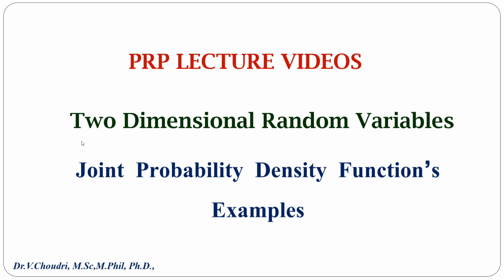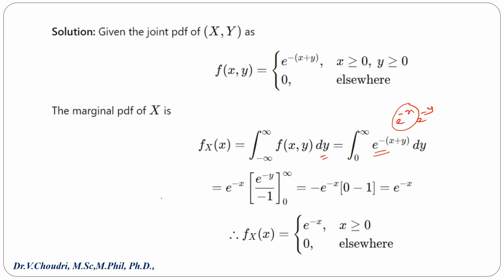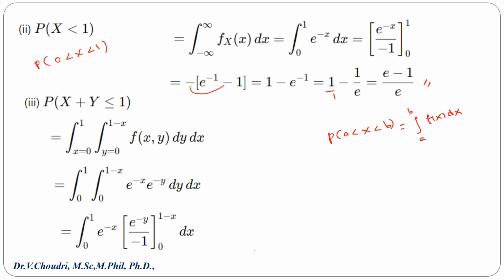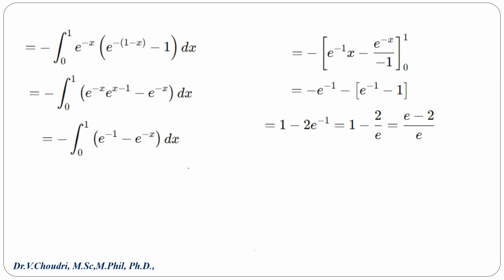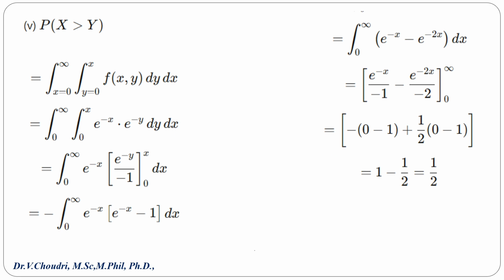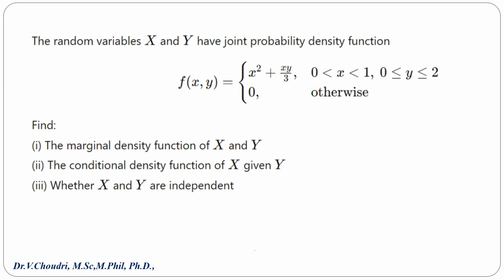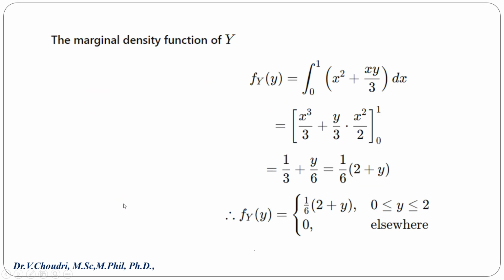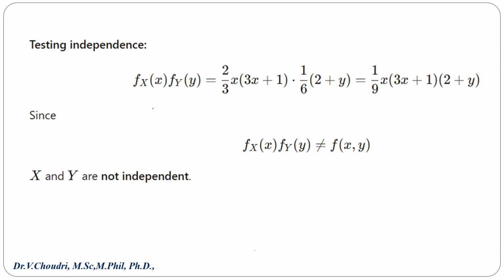Joint Probability Density Function's Examples /Two Dimensional Random Variables/PRP